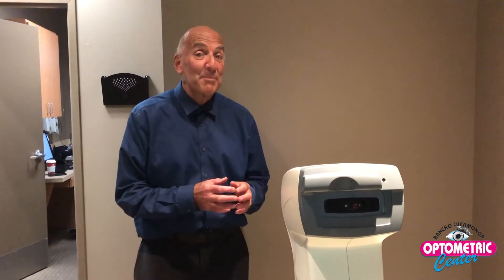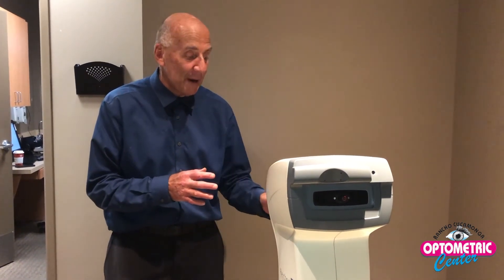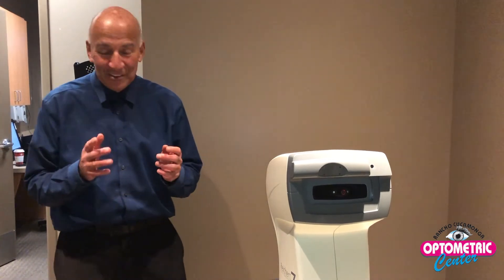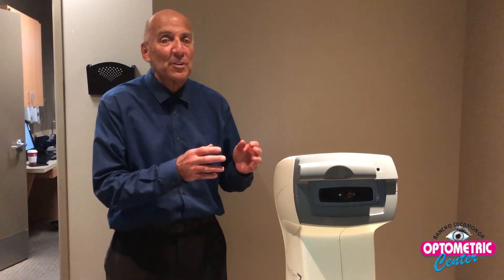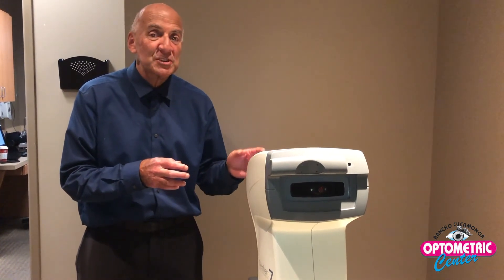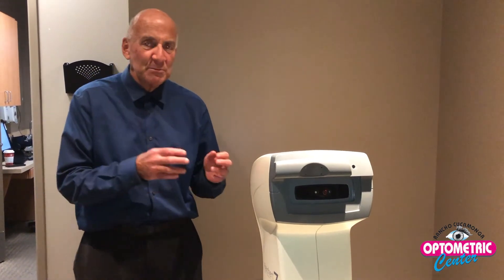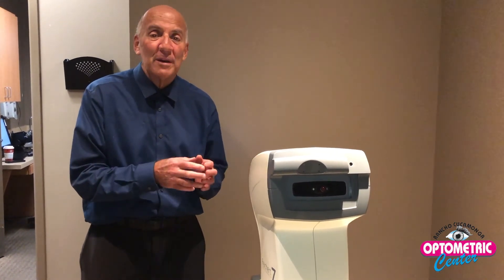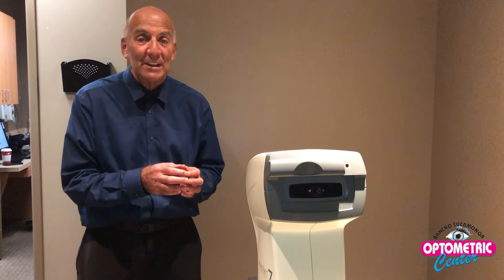The Dreaded Air Puff Machine: Is It Scary?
In this video, Dr. Bob talks about the "dreaded air puff machine" used to diagnose people with glaucoma. It turns most people off but then we have some kids who really like it. Basically this is not the end of all tests of measuring pressure, it's a very good screener. Remember glaucoma is the number one reason why people lose their vision

If you want to be screened for possible glaucoma, visit our clinic. It is best advised to be under the care of an eye doctor.

Rancho Cucamonga Optometric Center
7211 Haven Ave, Ste A
Rancho Cucamonga, California 91701